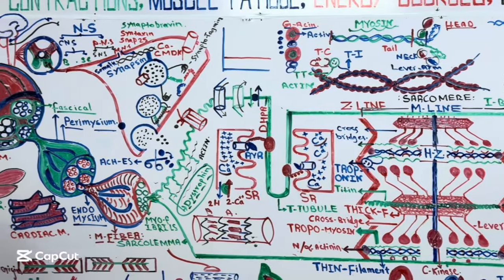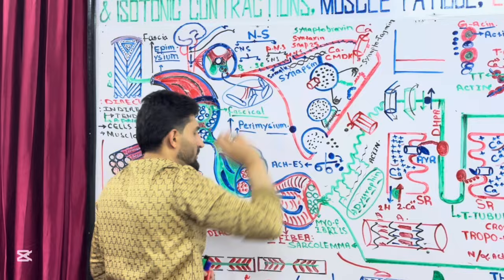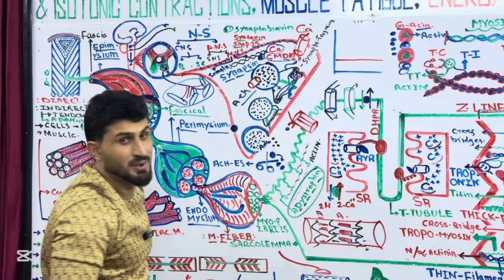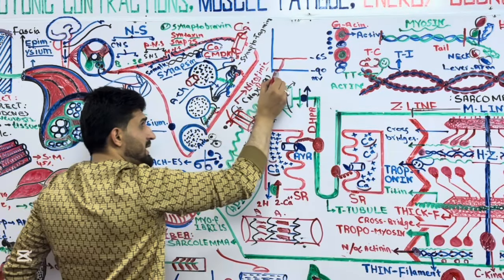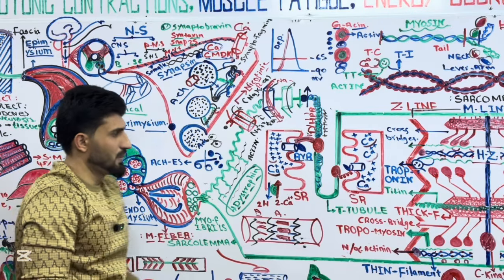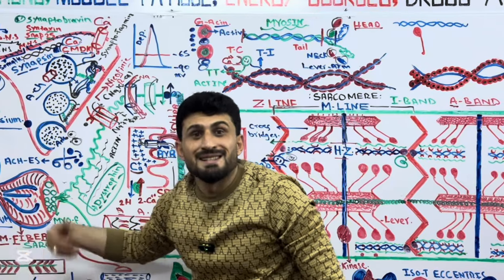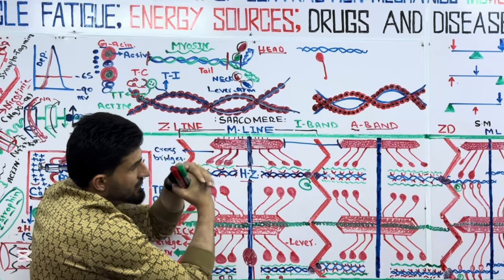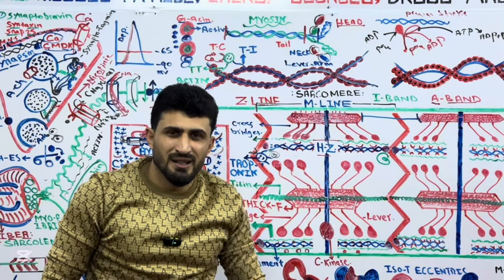14: part 2/3 Skeletal muscle |Contraction